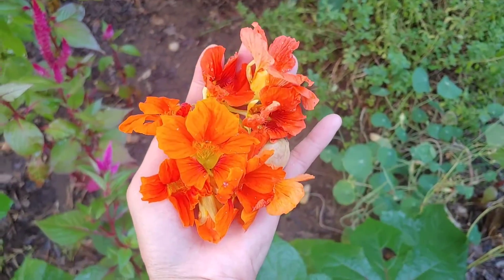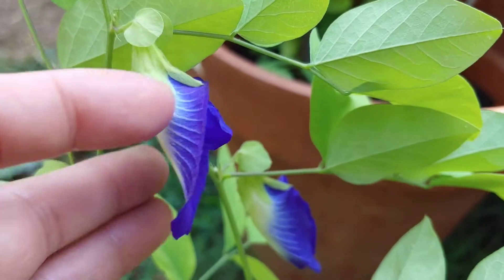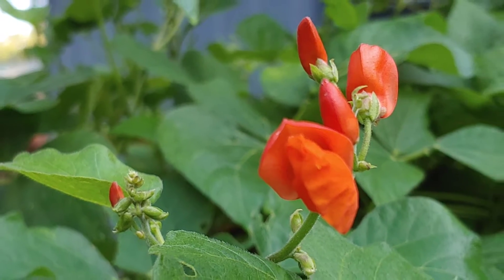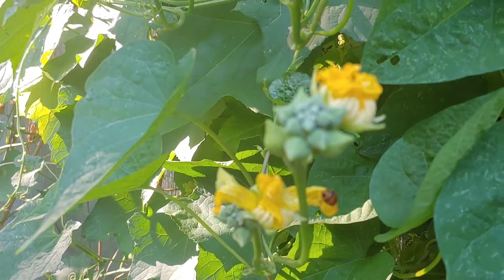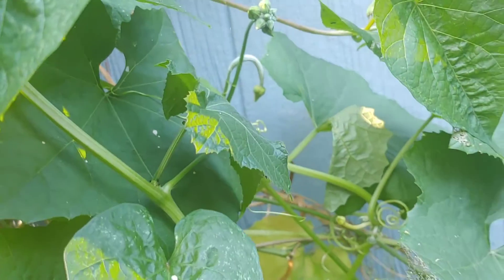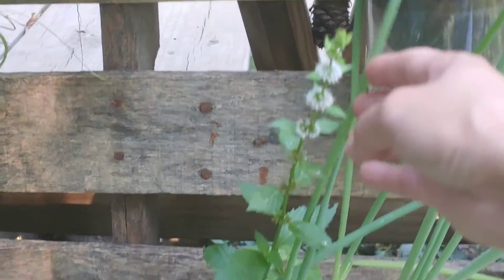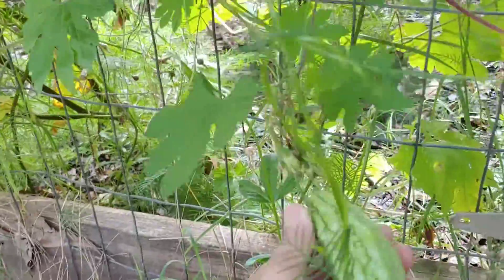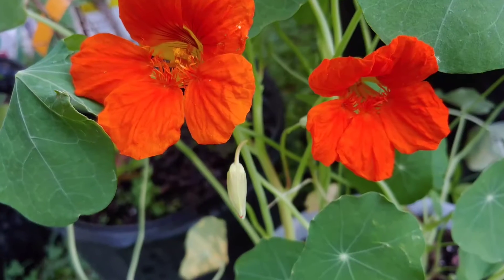Tiny Garden Flowers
Hello everyone!

I hope you allare doing good. Just enjoying my tiny garden before the summer ends. I hooe you enjoyed watching and I hope to encourage you to start a garden.